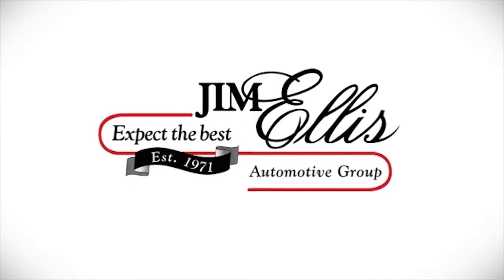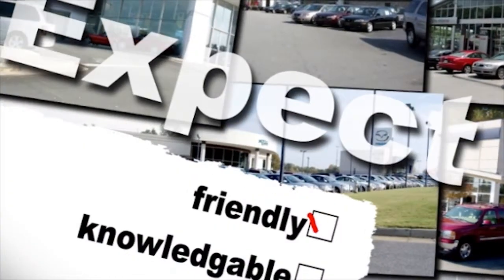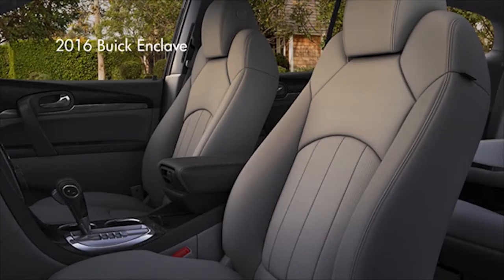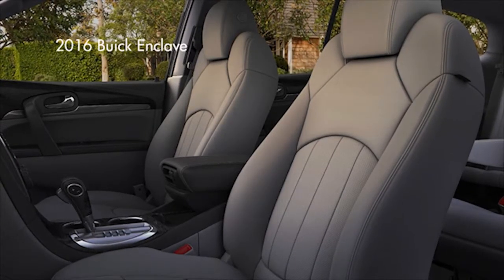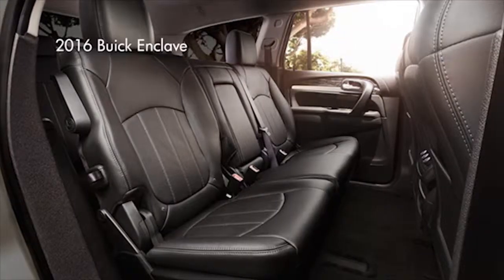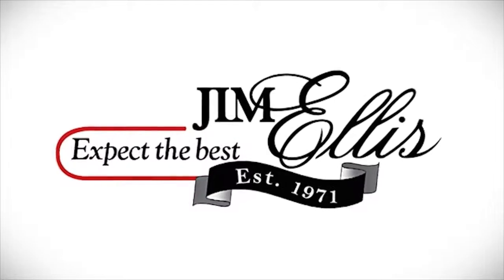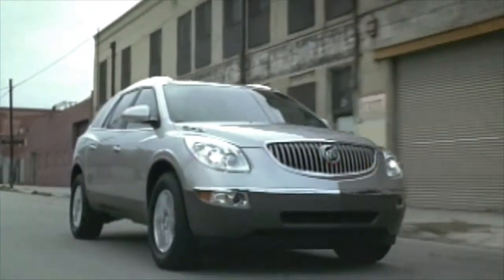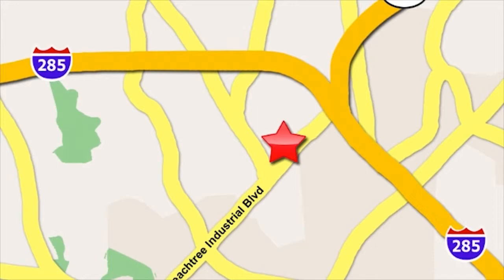New 2016 Buick Enclave Technology Jim Ellis Buick GMC Atlanta Duluth GA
Jim Ellis Buick GMC Feature Video
5805 Peachtree Ind Blvd
Atlanta Duluth GA, video

For the best selection of cars by Chevy in the Atlanta area, including Kennesaw, Cobb County, North Fulton, Fulton County, Buckhead, Sandy Springs, and Dunwoody, stop by Jim Ellis Chevrolet.

In addition to offering new vehicles, we are also a fantastic choice as your Atlanta used car dealership. Jim Ellis Chevrolet of Atlanta has a large inventory of high quality used cars for sale. All of our pre-owned vehicles undergo a rigorous inspection by our top auto technicians to ensure you quality.